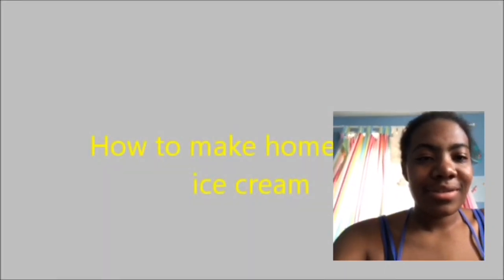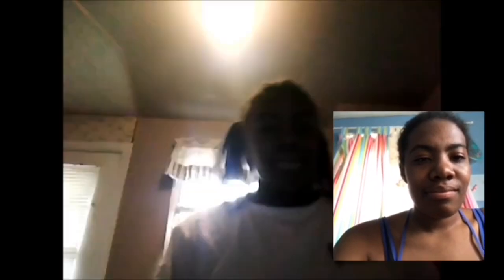My First Reaction Video 📽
Hi hi, it’s Maya:) if you’re new to my channel pls go right ahead by click subscribe and notification button so u cannot miss the new video that I post it every weekly.

In today’s video, I wanna show u guys with a little flashback video. I did my first video for how to make homemade ice cream in the plastic bag. It’s fun to make and delicious.

Oh and pls excuse if u can’t hear me a bit... sometimes it’s loud and may hard to hear.

Wanna become a friend? Follow me on:
VSCO-mayadenai97

I DON’T OWN COPYRIGHT MUSIC FROM ANYONE!!